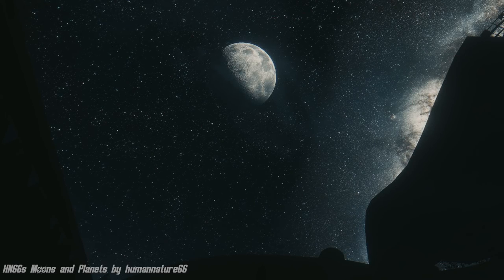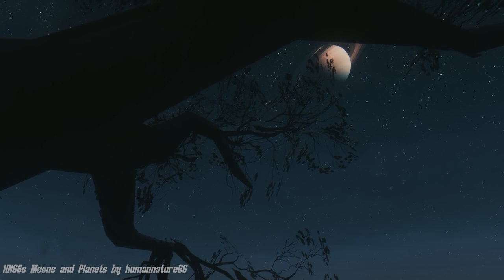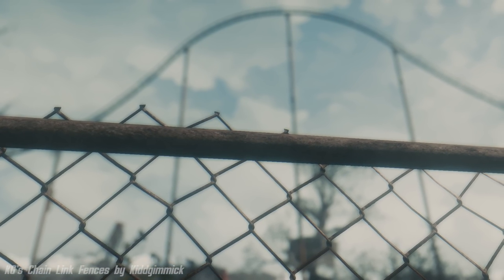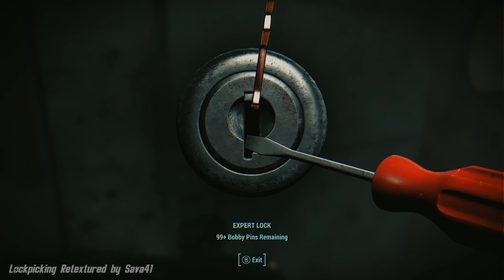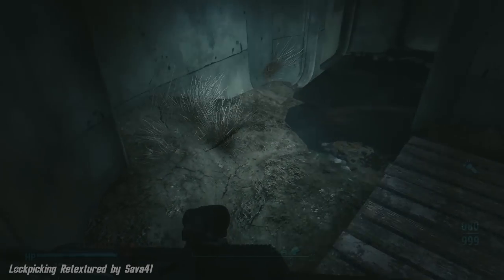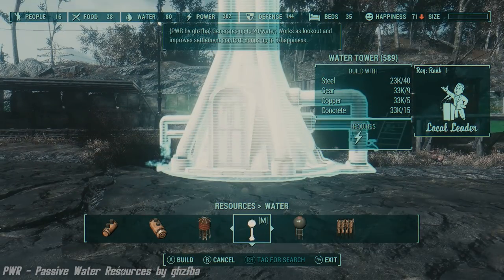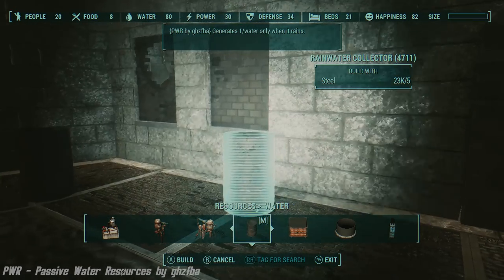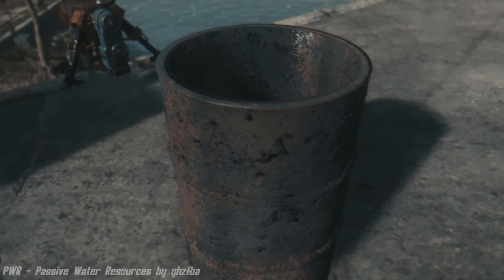Fallout 4 Immersive Mods #5 A more realistic wasteland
ENB used
PATHOS ENB by Pansen1
0:05 HN66s Moons and Planets by humannature66
2:42 KG's Chain Link Fences by Kiddgimmick
4:40 Lockpicking Retextured by Sava41
5:44 PWR - Passive Water Resources by ghzfba

►PC: Specs◄
i7-4790K @ 4.6ghz
GIGABYTE GA-Z97X-Gaming 5
G.SKILL Ripjaws X Series 24 GB
SAMSUNG 840 EVO 250gb boot drive
SanDisk Ultra II 2.5" 480GB SATA III
western digital blue 2 TB
EVGA 980ti hybrid